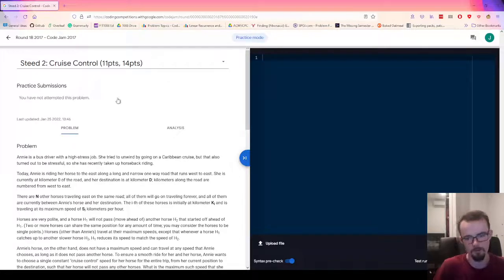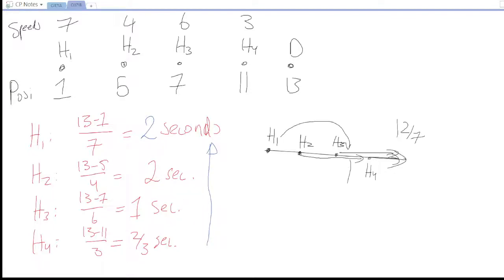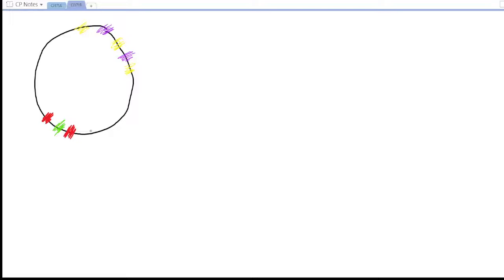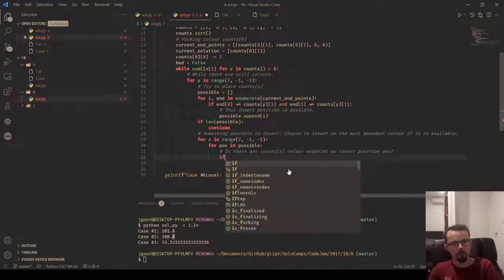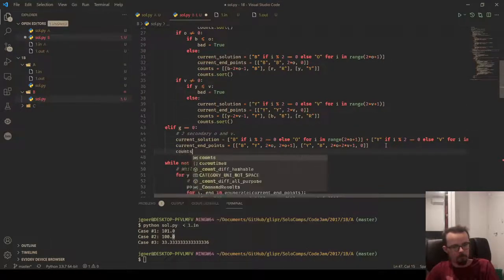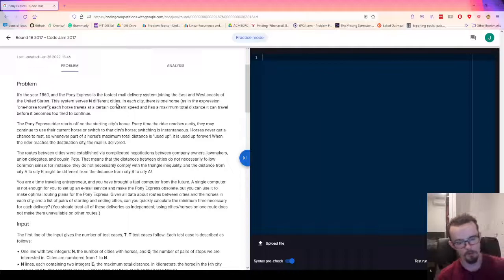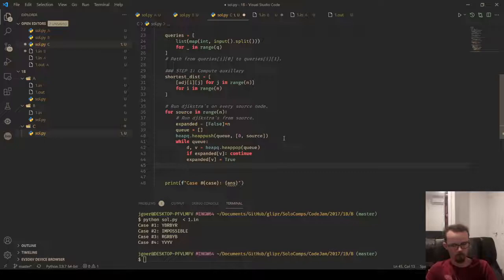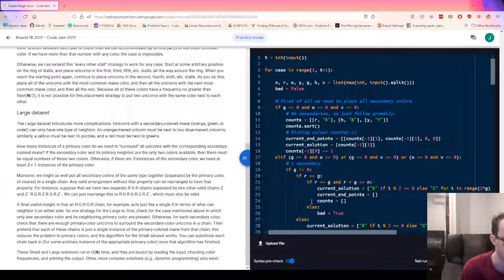CodeJam 2017 Round 1B Live Solve/Explanation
Apologies for some of the shenanigans with forgetting to change screens on problem 1, I should get better with that as time goes on.